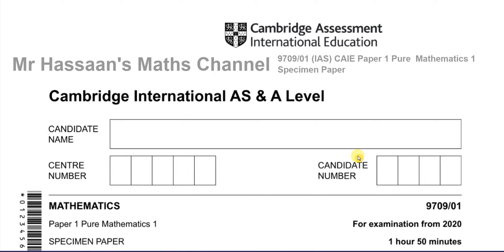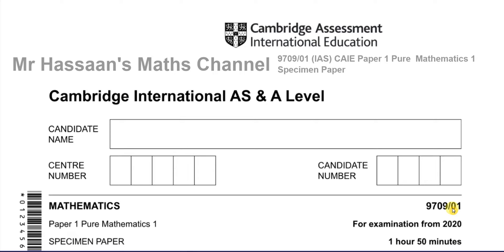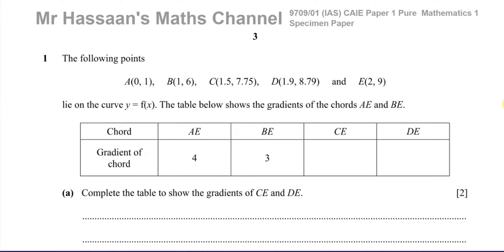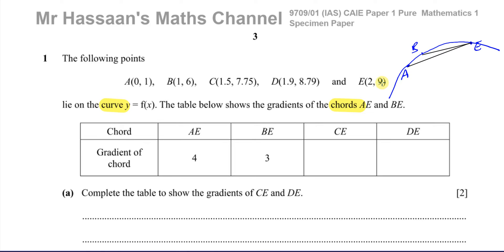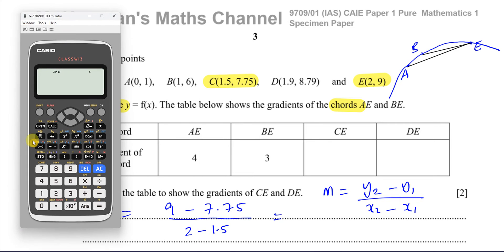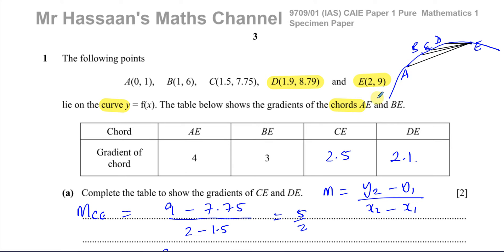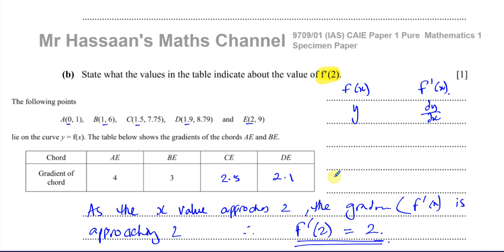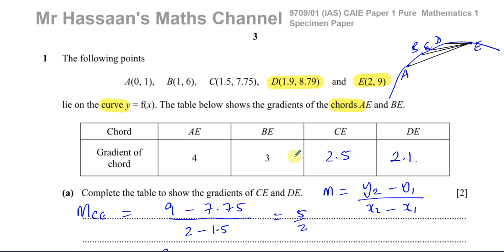[1] CAIE 9709/01/SP/20 Specimen Paper P1 (2020) Q1 Gradients, First Derivative